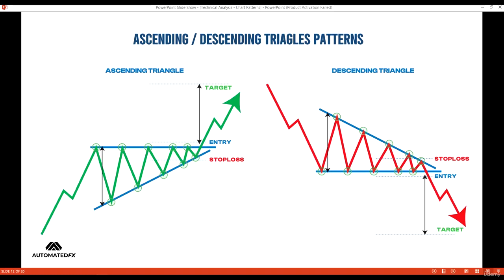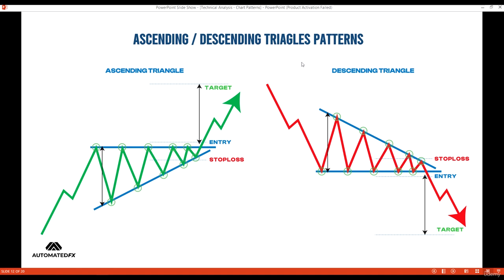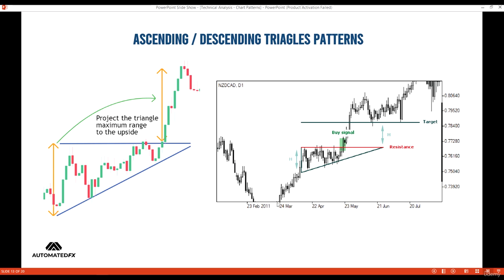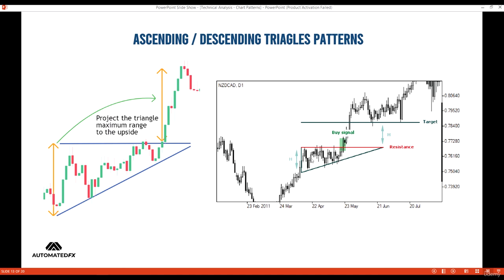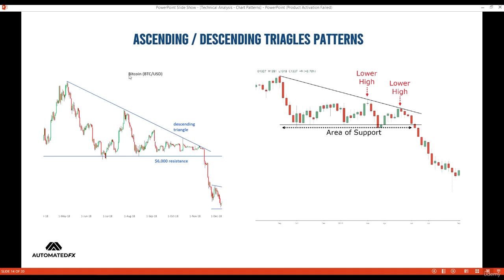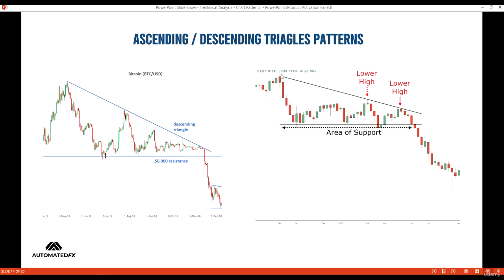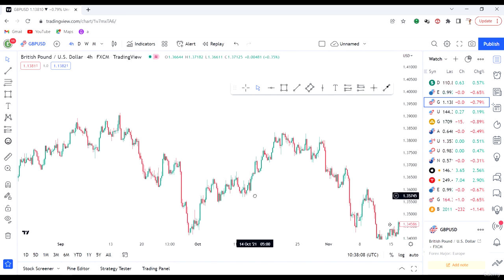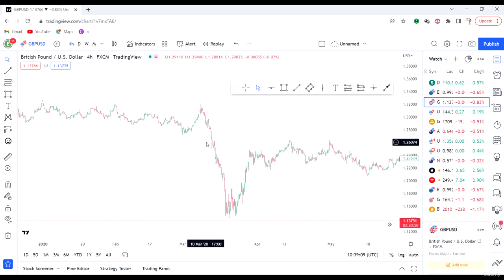Complete Forex Master Course - Ascending and Descending Triangles